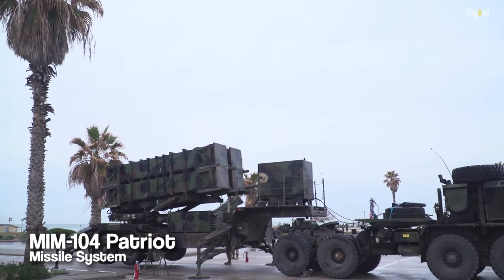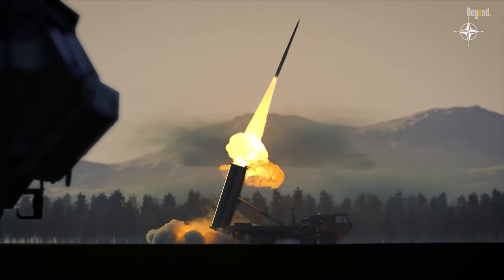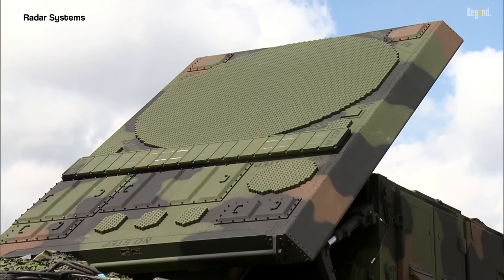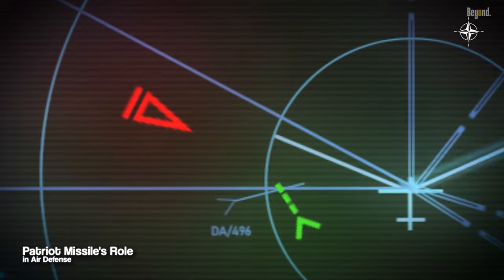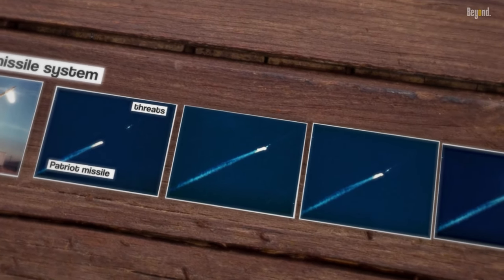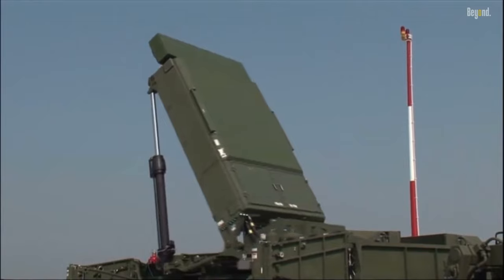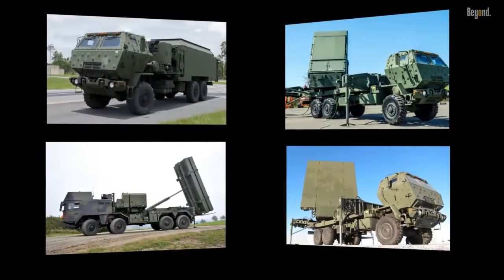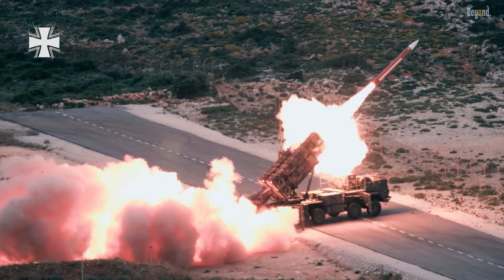How Powerful is America's MIM-104 Patriot Missile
The MIM-104 Patriot is a surface-to-air missile (SAM) system, the primary of its kind used by the United States Army and several allied states. It is manufactured by the U.S. defense contractor Raytheon and derives its name from the radar component of the weapon system. The AN/MPQ-53 at the heart of the system is known as the "Phased Array Tracking Radar to Intercept on Target" which is a backronym for PATRIOT.